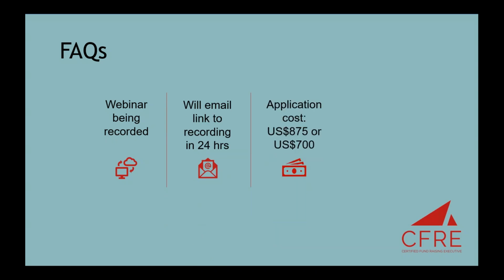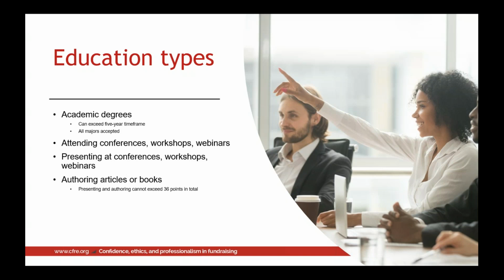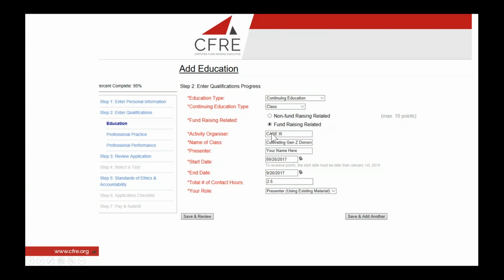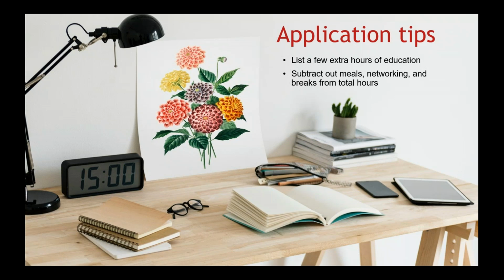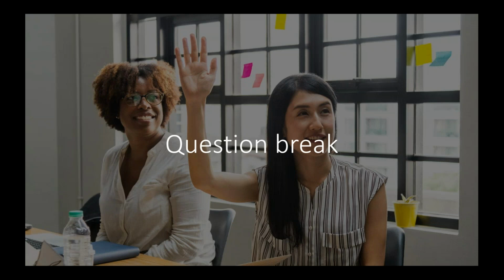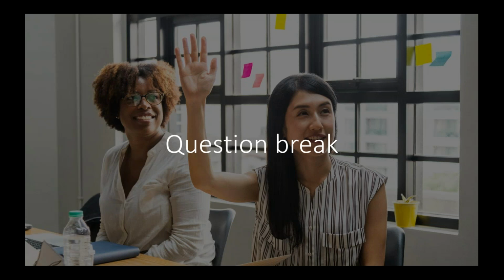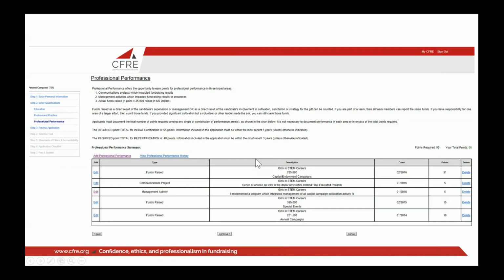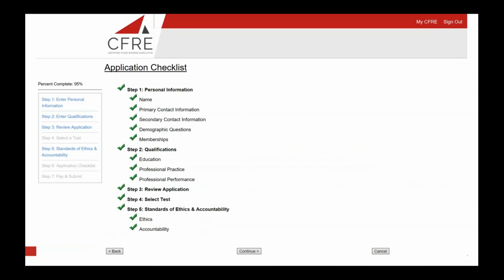The CFRE Application process: Step-by-step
CFRE International Certification Paul Cavazos walks you through the ins and outs of successfully putting together your CFRE Application. You'll learn how to input your information, how the application tallies your points, how you can earn points, and more.